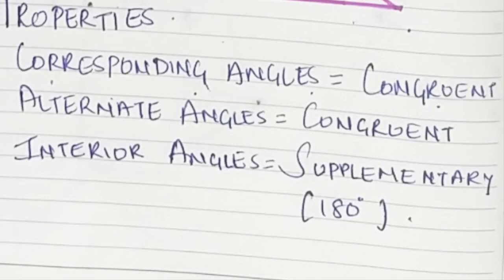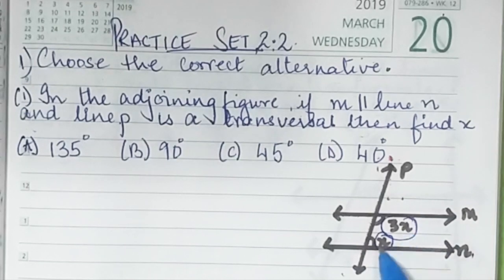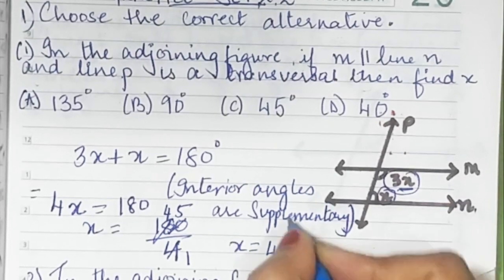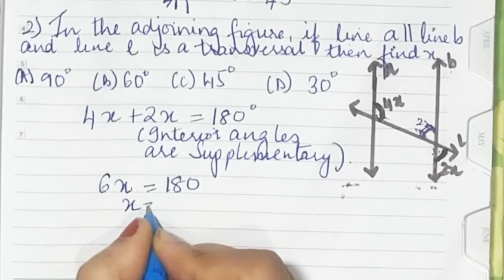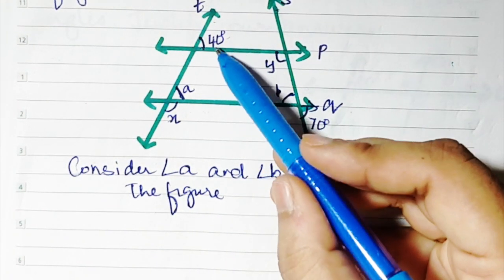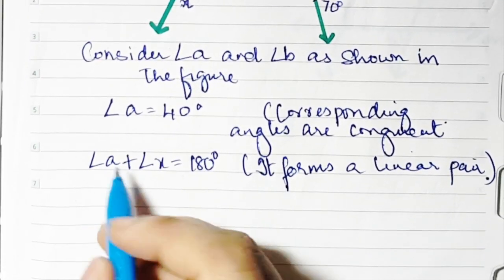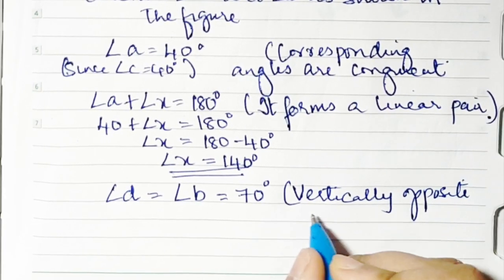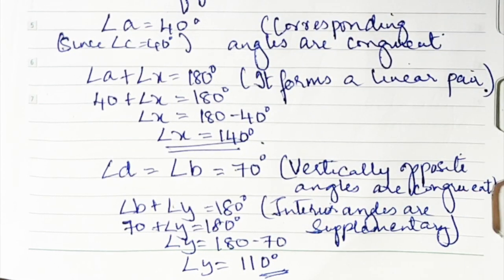8th Maths Chapter 2 Parallel lines and transversals Practice Set2.2 Maharastra board English medium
This is the Second video on this Chapter .This video includes Practice Set 2.2